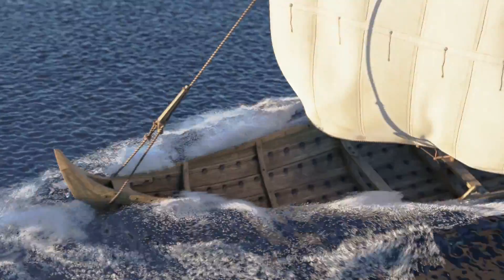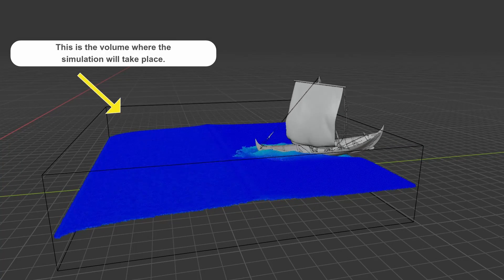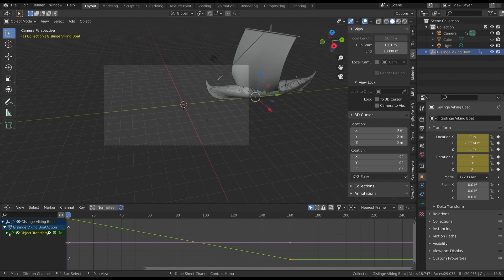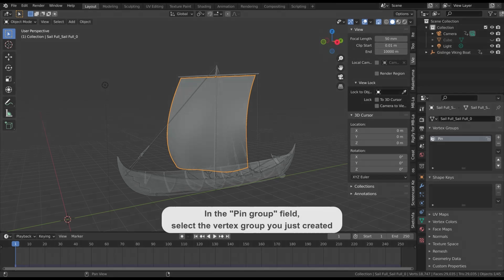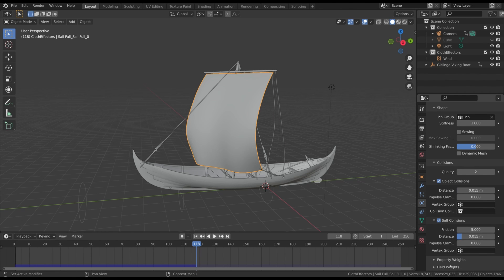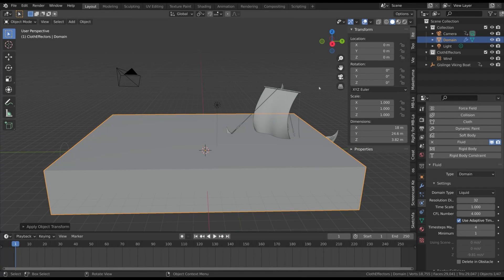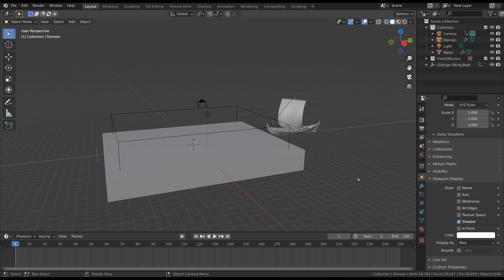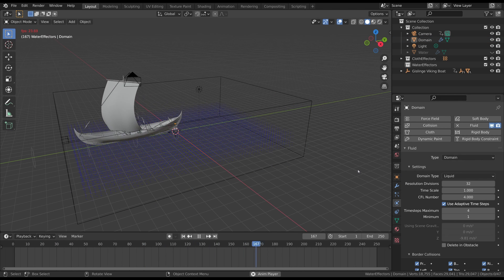Boat and Water Simulation in Blender - part 1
In this course, we'll see how to manage the liquid simulations in Blender, in order to create an animation like that in the video.
Please note that, in the final rendering, the resolution of the simulation is not very high, and this is the reason why, in some cases, the water looks a bit weird.
But it would have taken too long to increase the resolution, and I think this is enough as demonstration :)

You can find the course (in Italian) with more details and all the resources on Udemy: